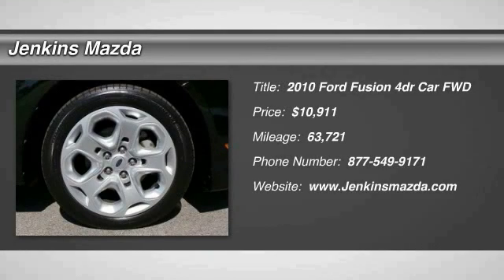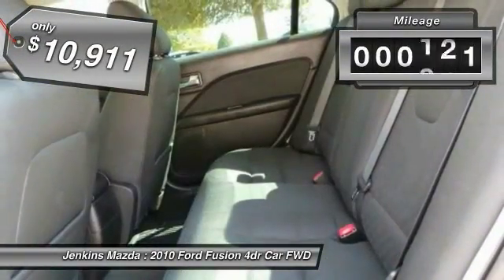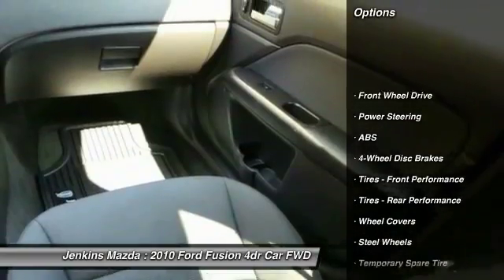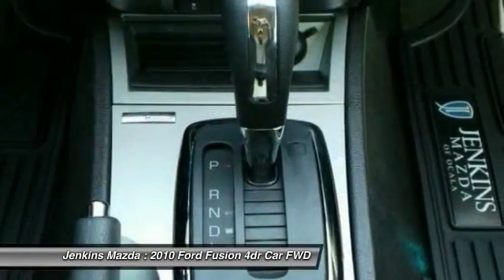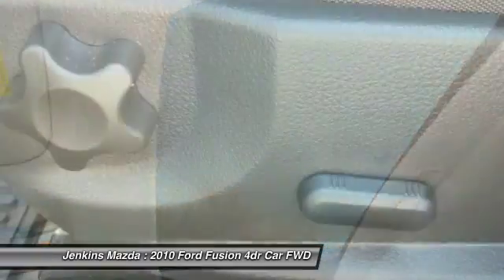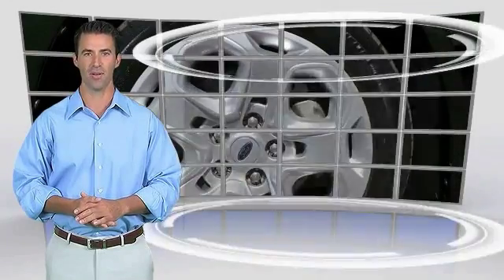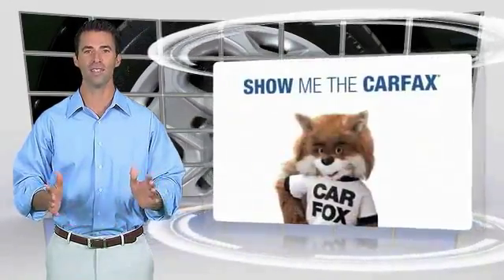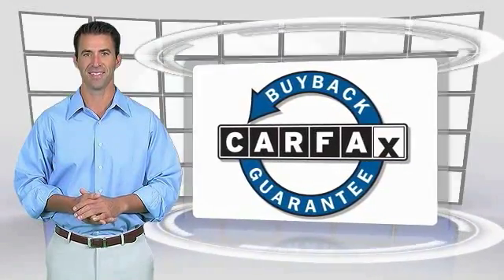2010 Ford Fusion Ocala Florida M4051A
2010 Ford Fusion SE

Jenkins Mazda
1740 SW College Road